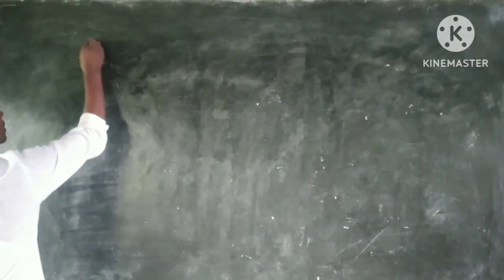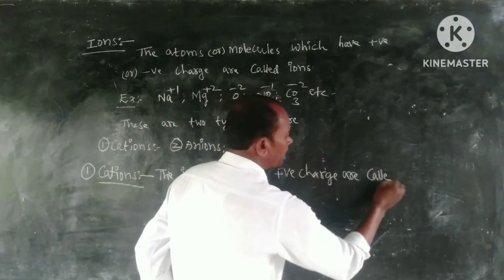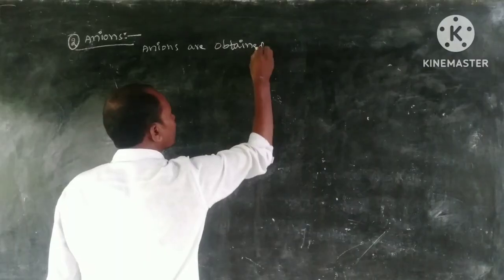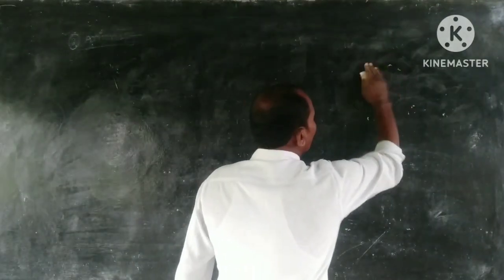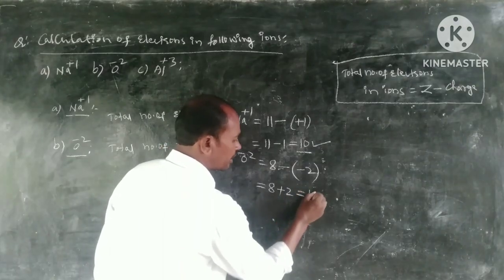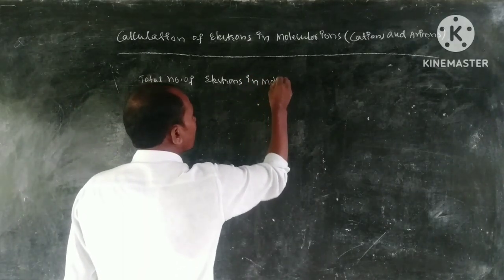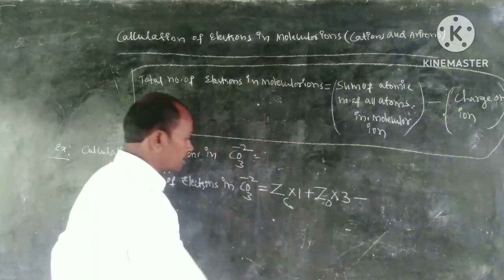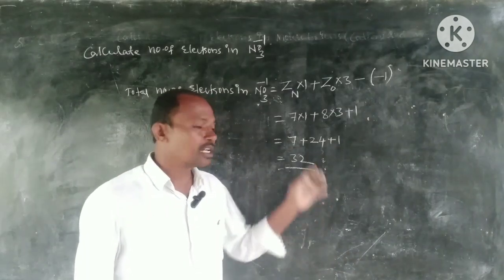Basics of chemistry part 3//Ions //cations ,Anions //calculation of electrons in Ions and molecules.